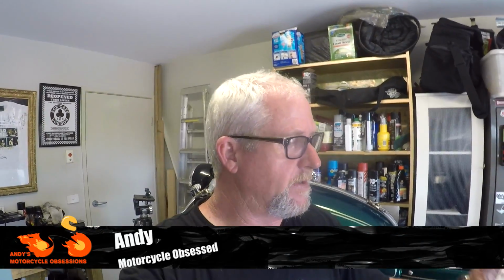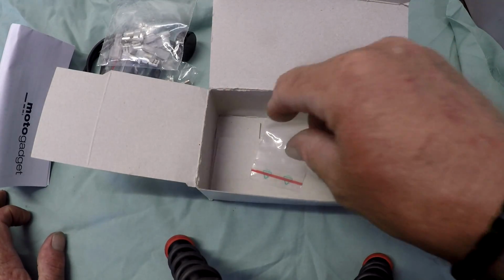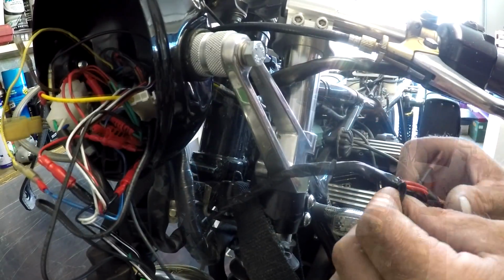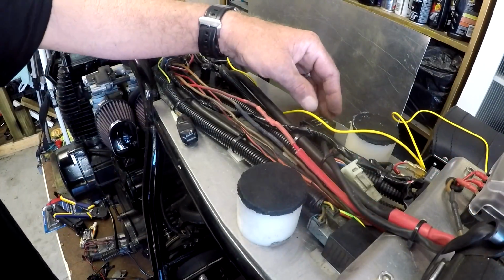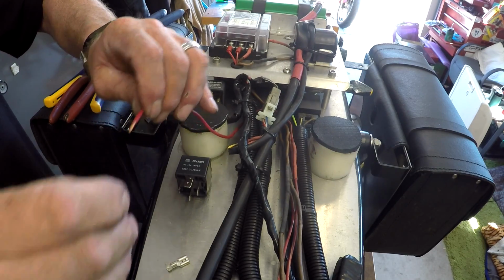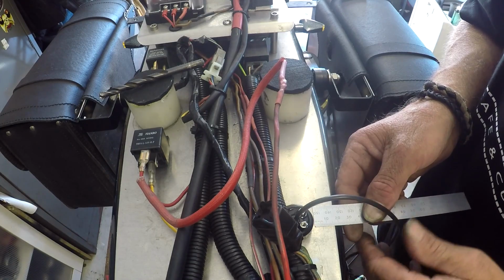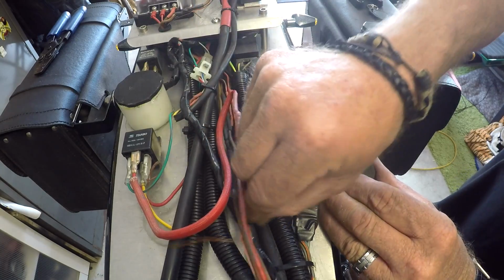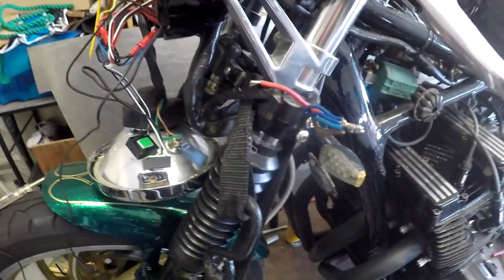XS1100 Cafe Racer - Fitting a Motogadget M-Lock Keyless Ignition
How to eliminate your ignition key for that cool custom touch